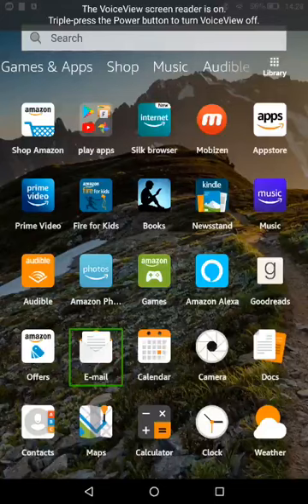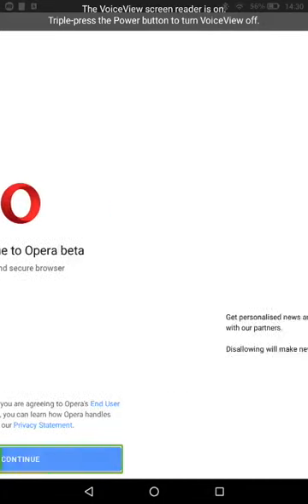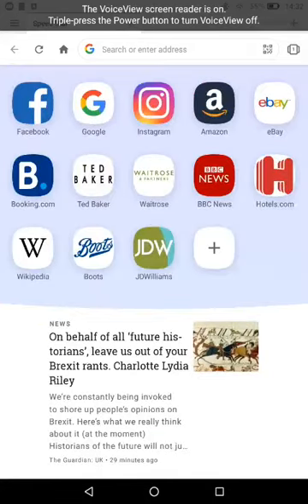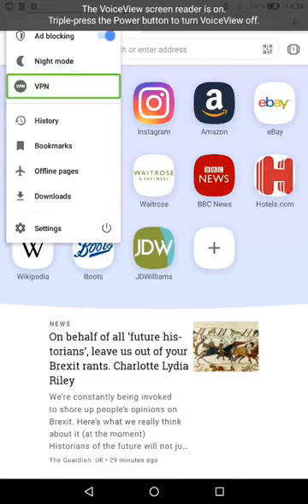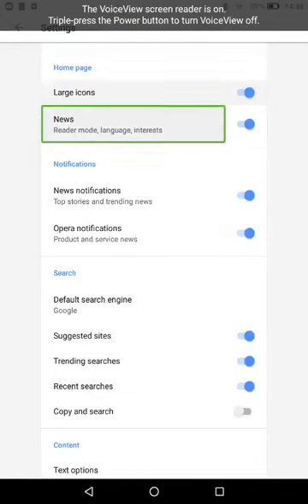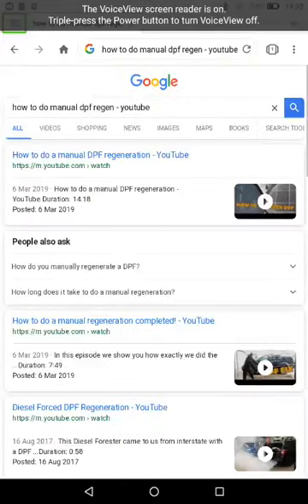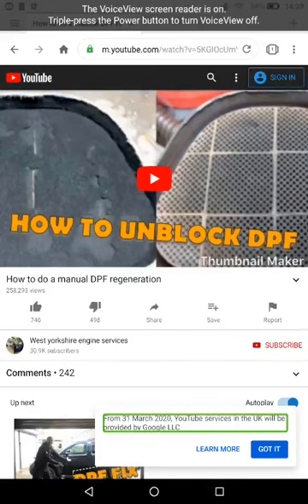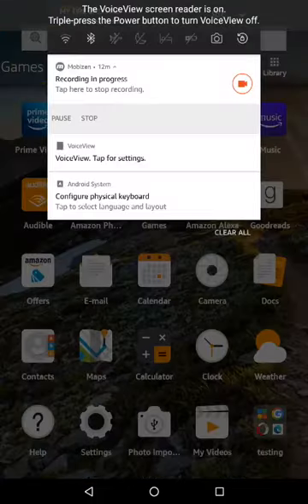Opera Browser on Fire Tablet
here i test opera beta again on my firetablet as the first test had no visuals, hopefully things are ok.
Like my page and give a folow